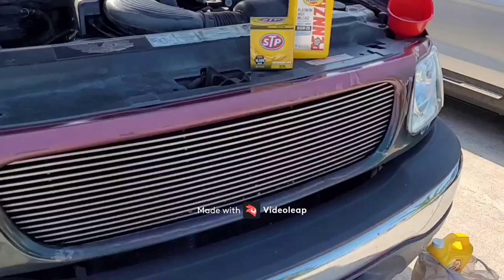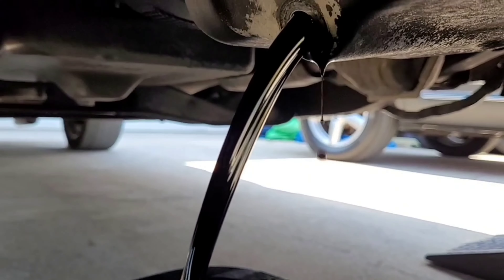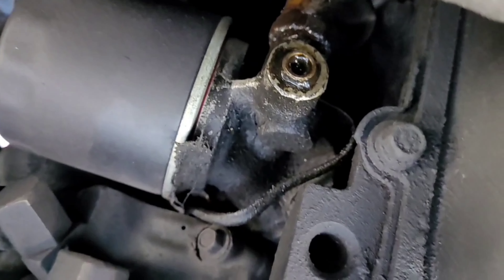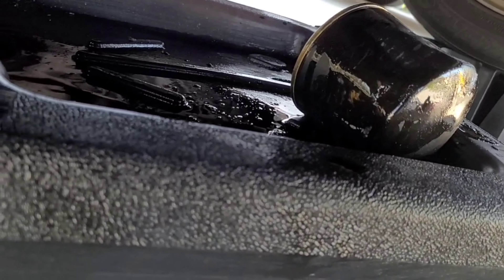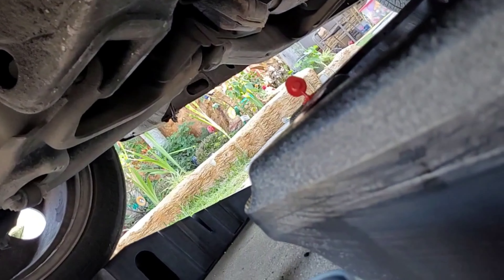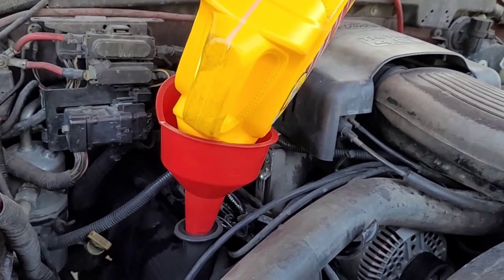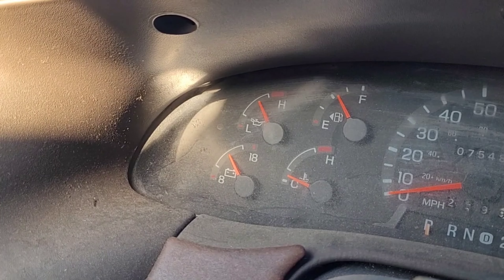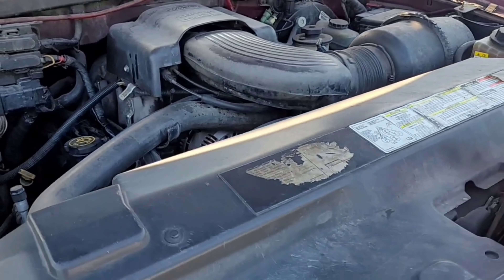How to change the oil in a 1997 Ford F-150 4.6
Motorcraft FL-820-S Oil Filter Amazon)